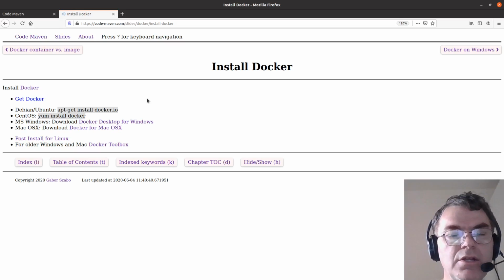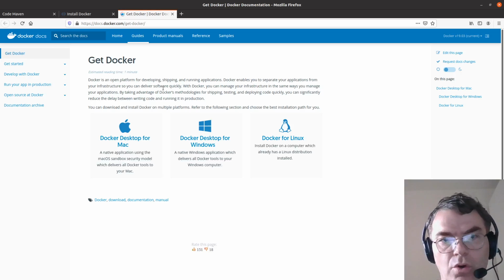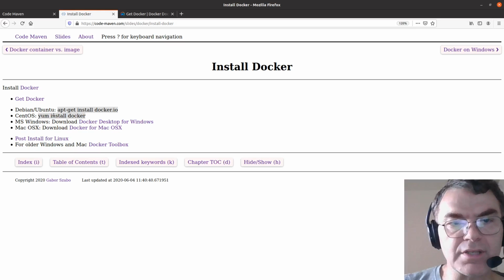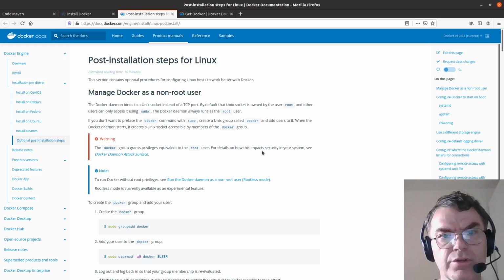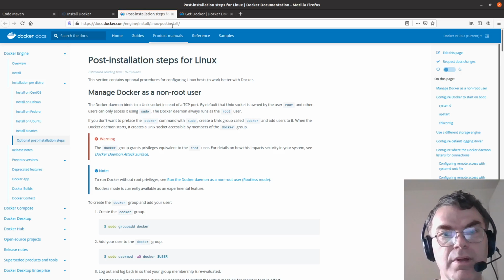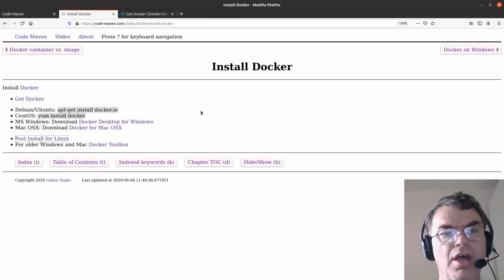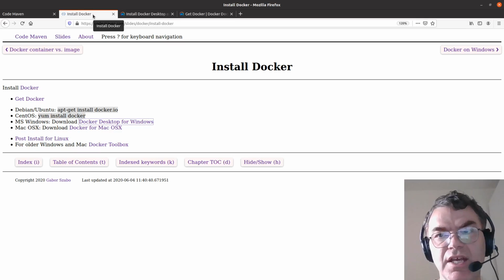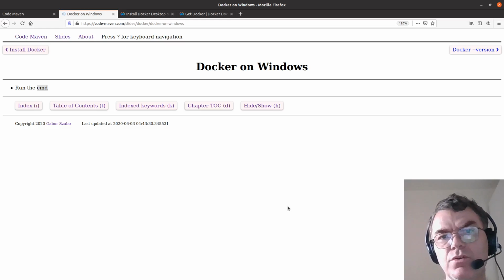Docker course #5 - Install Docker